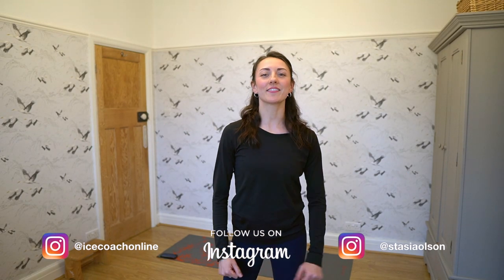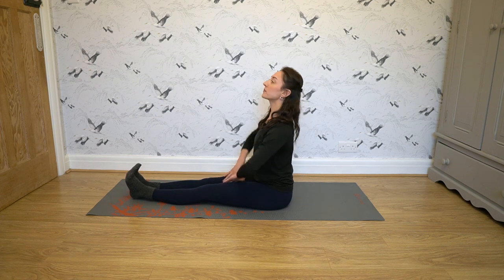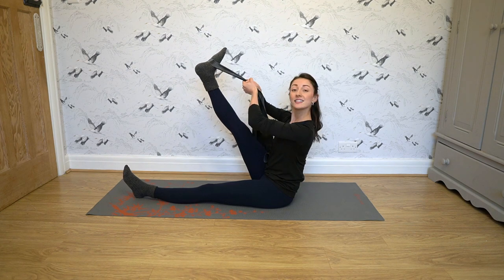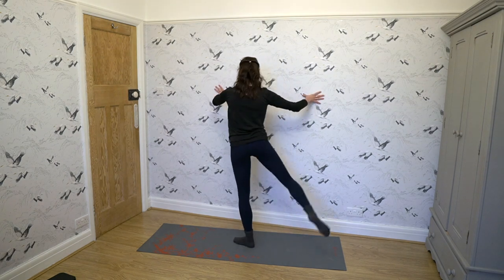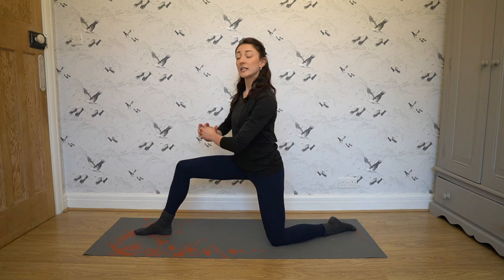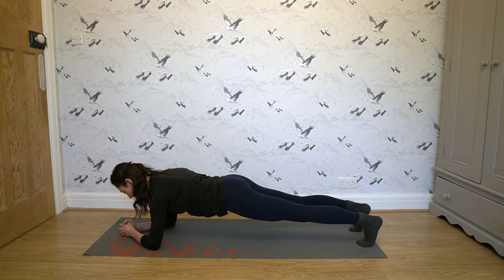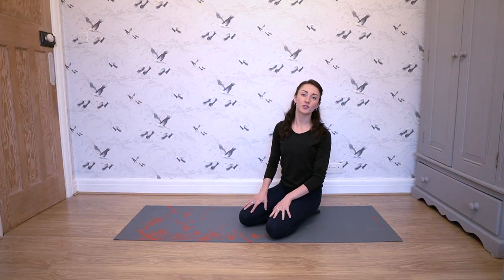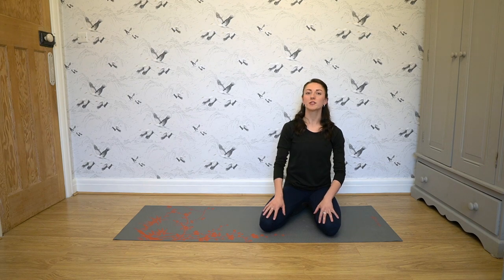Secret Tips to Improve the Height Of Your Spiral/Arabesque! Off Ice Figure Skating Workout at Home!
We are making off ice figure skating content that you can do right from your home! In this video, Anastasia shows us a great flexibility and strengthening routine to improve the height of your spirals/arabesque on ice. This is done through a combination of back strengthening and stretches.